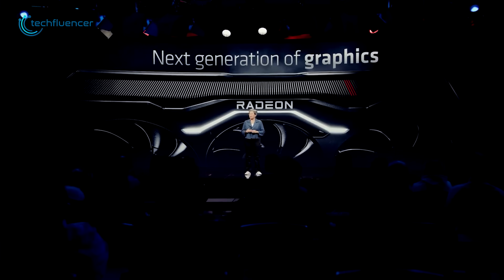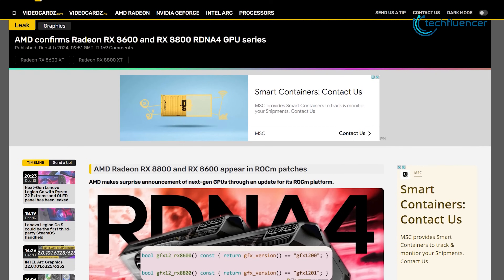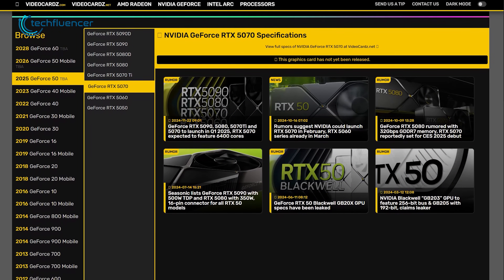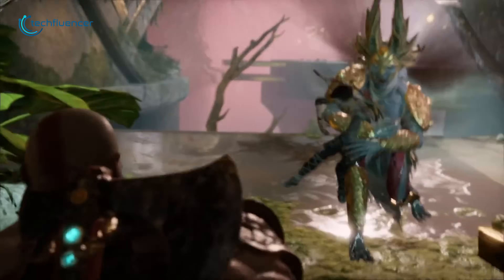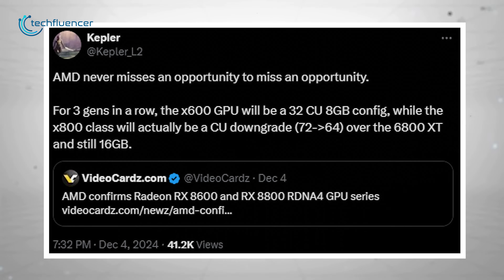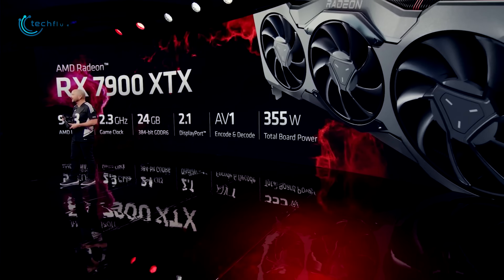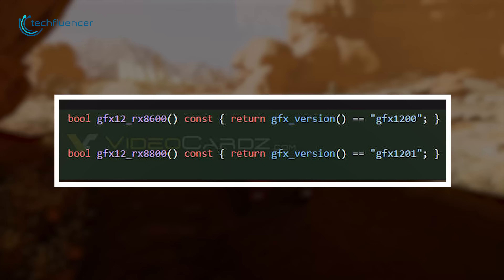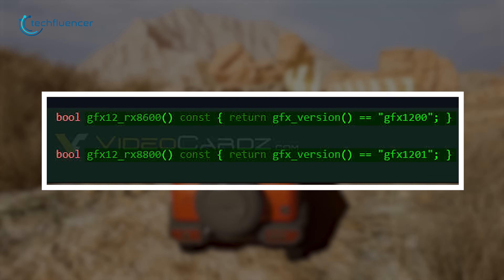Upcoming AMD RX 8800 XT | The RTX Killer?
AMD's next-generation Radeon RX 8000 series GPUs are expected to make their debut soon, with many speculating that the unveiling will take place at CES next year. The most significant improvements are anticipated to come from the new RDNA microarchitecture, which promises better efficiency. Although AMD has not officially confirmed the name of the series, it would be surprising if the branding changes. To remain competitive in the mid-range market, especially with NVIDIA's Blackwell GPUs and Intel's Arc Battlemage lineup, AMD will need to deliver strong performance.
***Intro, Outro & Animation Credit:
10.Studio